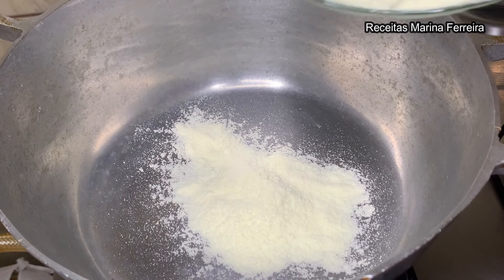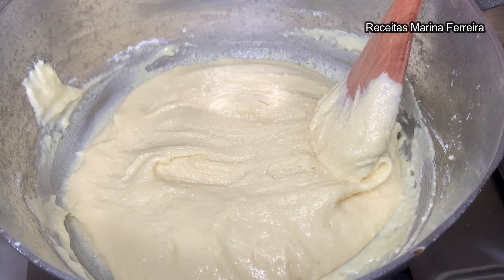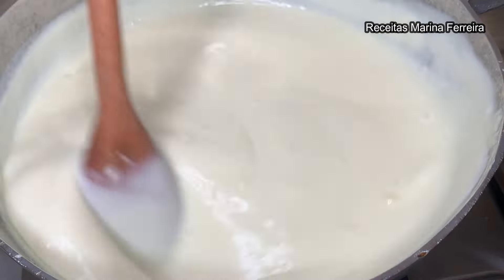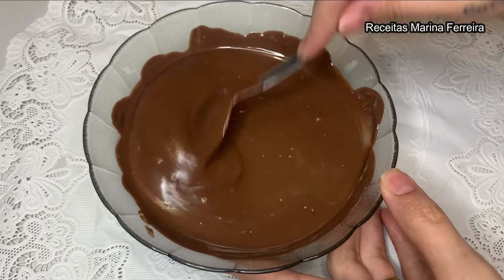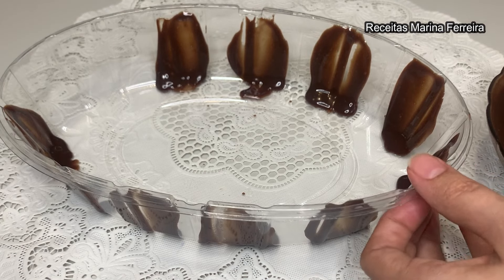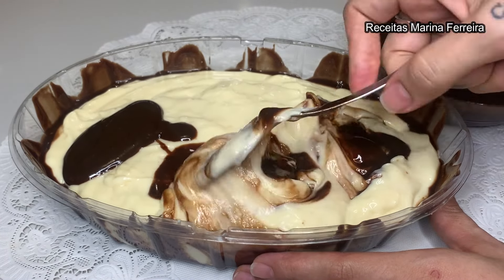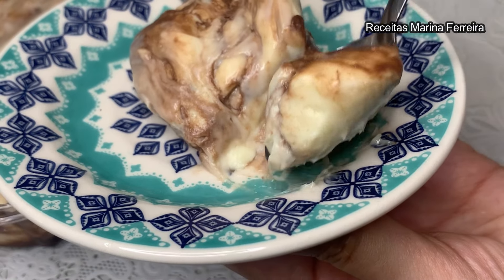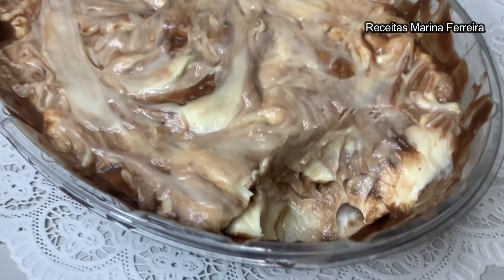A MELHOR SOBREMESA DO MUNDO! SOBREMESA GELADA DE NINHO TRUFADO CREMOSO FÁCIL E RÁPIDO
🔴 Ative as legendas, elas estão disponíveis em todos os idiomas no vídeo.

👉🏼 INGREDIENTES
_ 1 e 1/2 xícara de leite em pó integral (150 gramas)
_ 1 caixinha de leite condensado (395 gramas)
_ 3 colheres de sopa de amido de milho (30 gramas)
_ 2 caixinhas de creme de leite (400 gramas)
_ 2 xícaras de leite integral (420ml)
GANACHE
_ 300 gramas de chocolate meio amargo
_ 1 e 1/2 caixinha de creme de leite (300 grmas)

👉🏼 Modo de preparo: Assista o vídeo

Olá pessoal, no vídeo de hoje você vai aprender como fazer uma sobremesa gelada fácil e rápida  Receita de ninho trufado cremoso, rápido e fácil, essa sobremesa gelada é muito saborosa e cremosa, uma ótima opção para páscoa e também para fazer e vender. Você vai adorar essa sobremesa gelada de ninho.

Se gostou do vídeo pode me ajudar a crescer:
🔹 Curtir o vídeo 👍